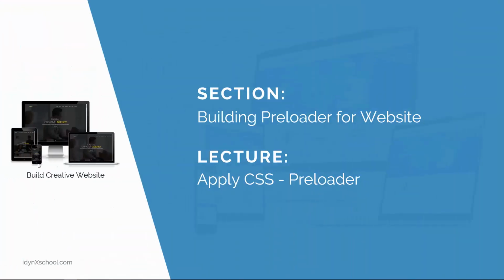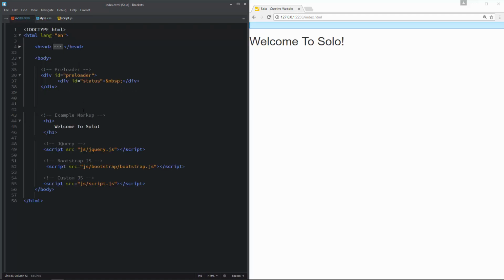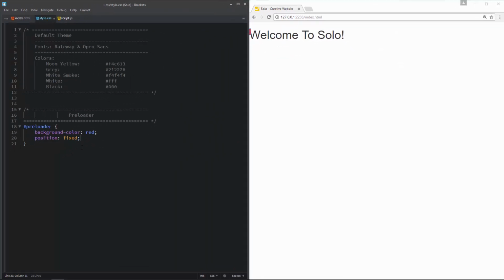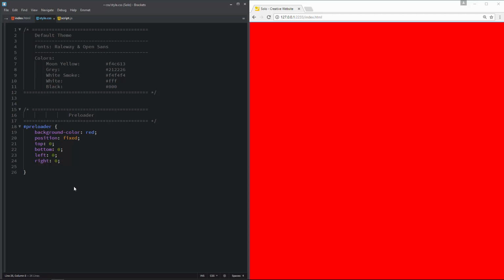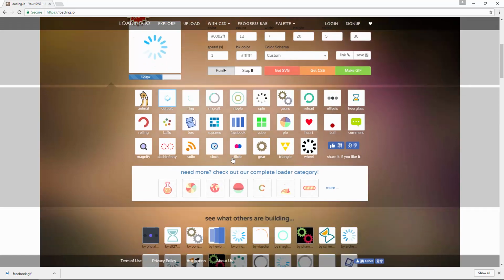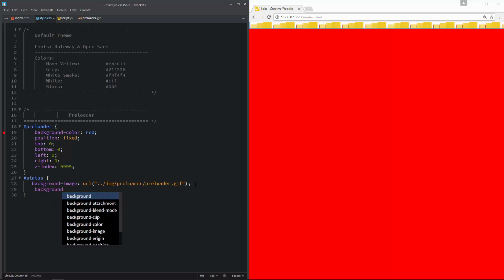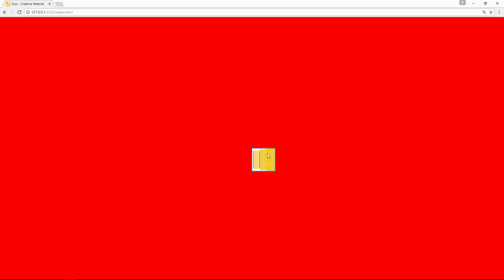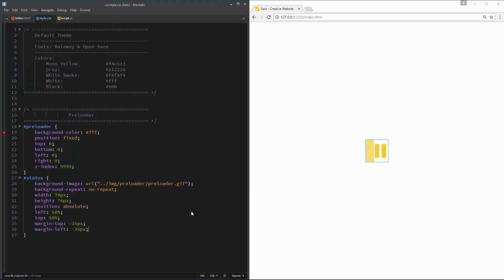[#39] Apply CSS - Preloader